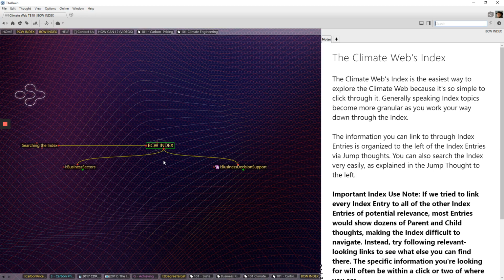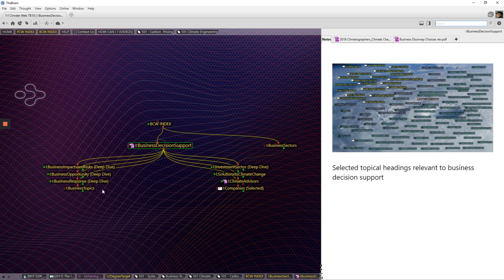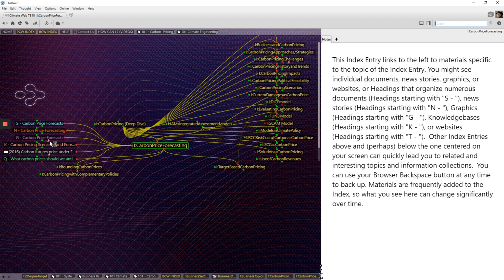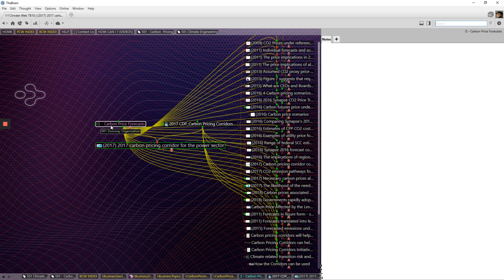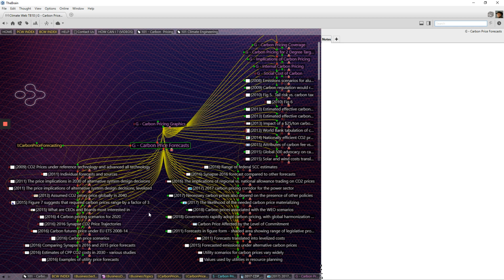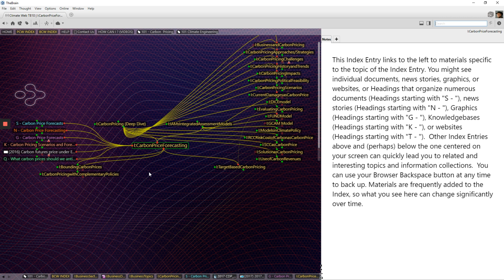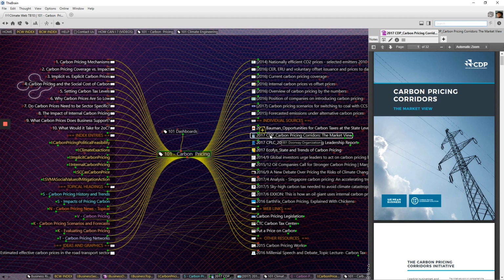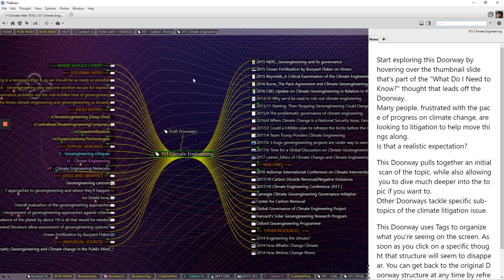Supporting Business Advisory Decision-Making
This video describes the Climate Web's ability to organize and deliver actionable climate knowledge to support business decision-making.